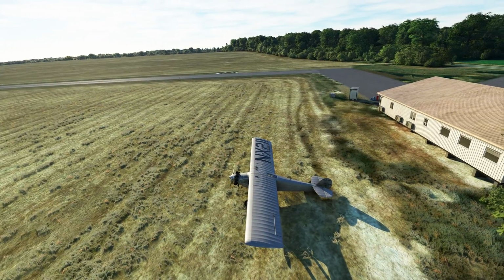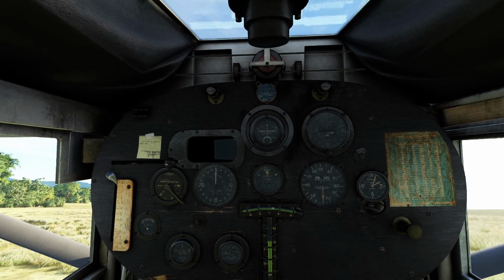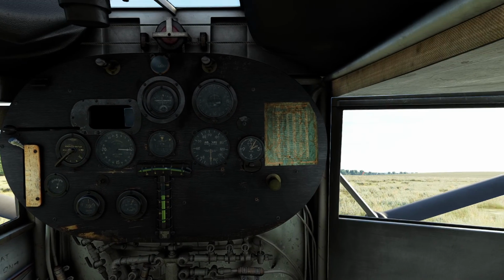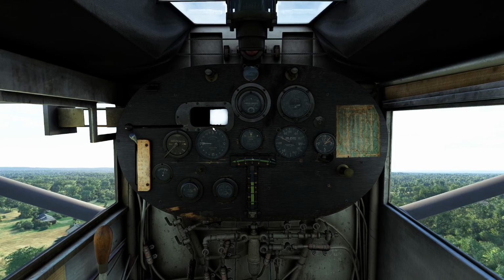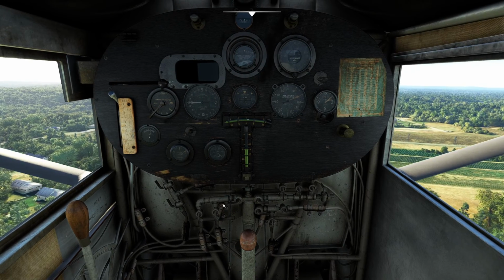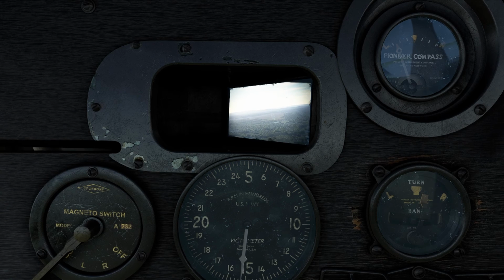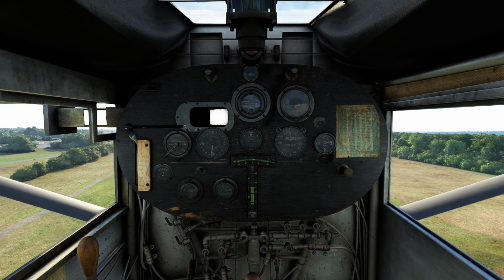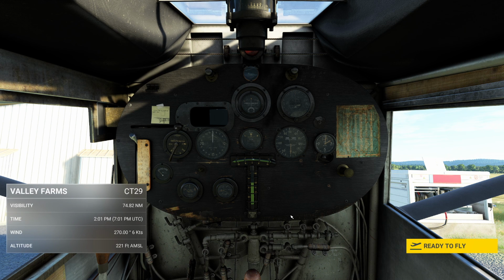MSFS - Flying the Ryan NYP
In this video, we go over how to start, operate, navigate and land this tricky little plane.